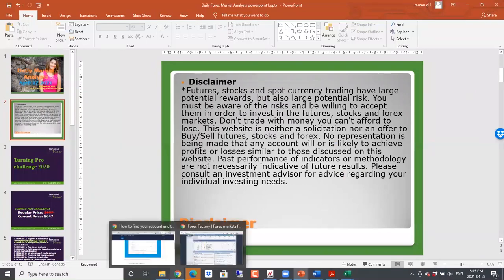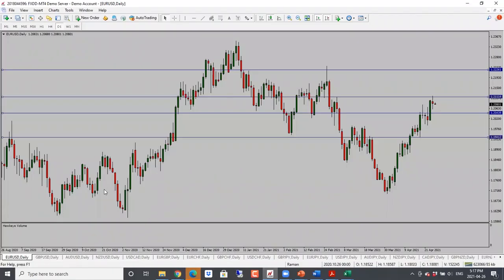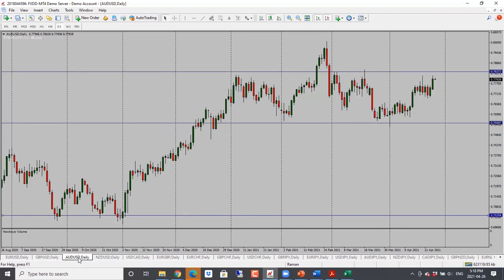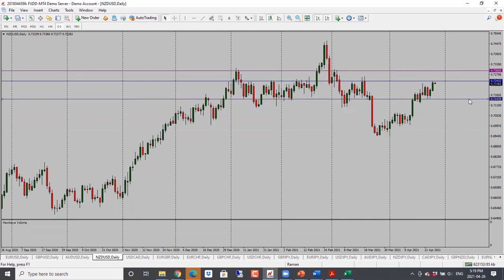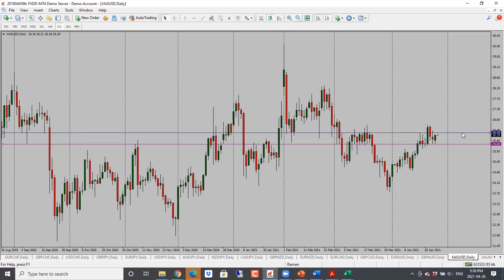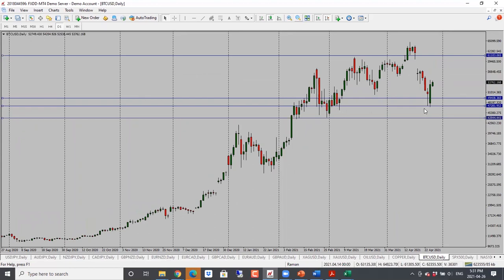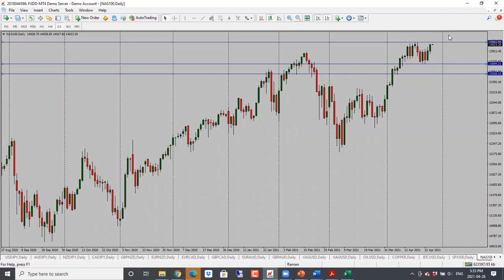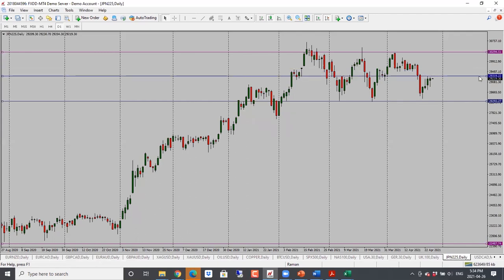Daily Market Analysis - April 27, 2021